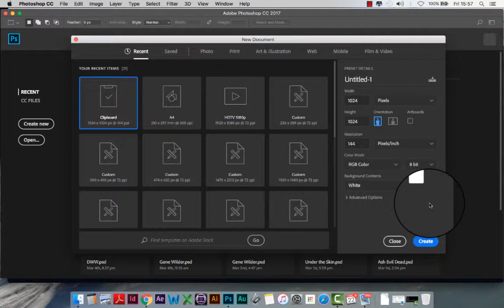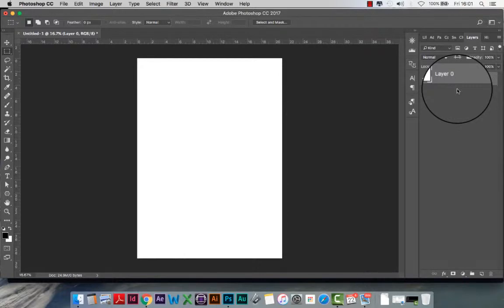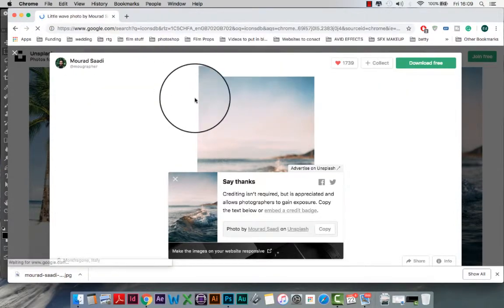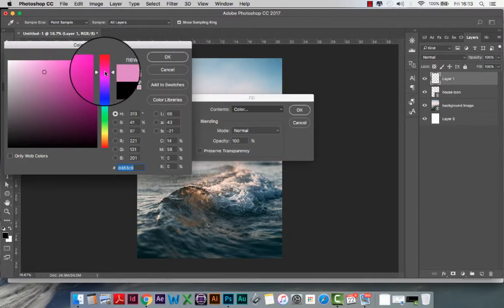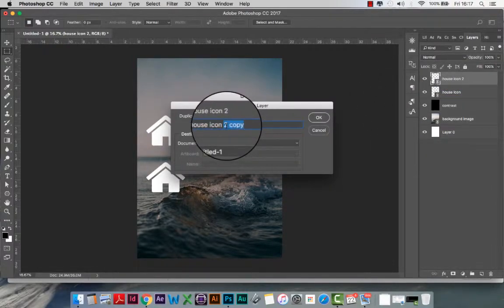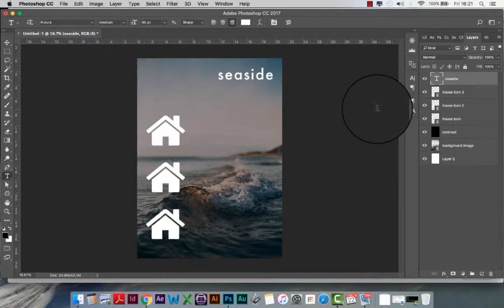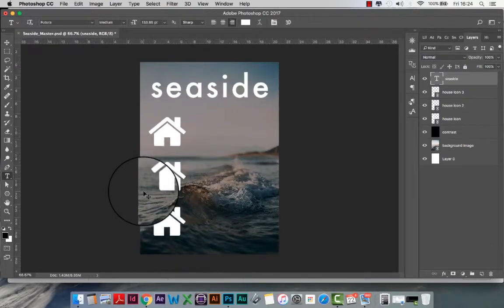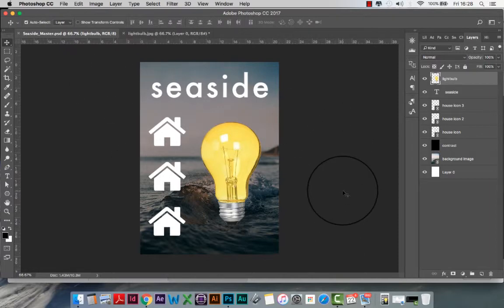Photoshop Tutorial Insight Visualisation